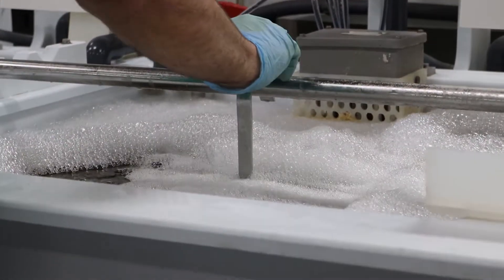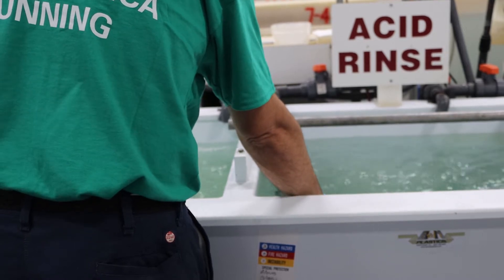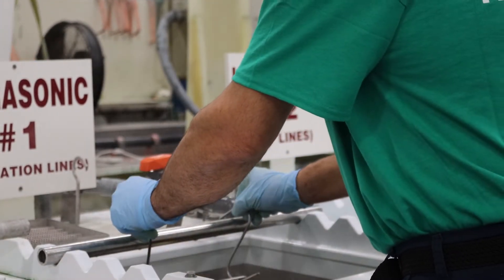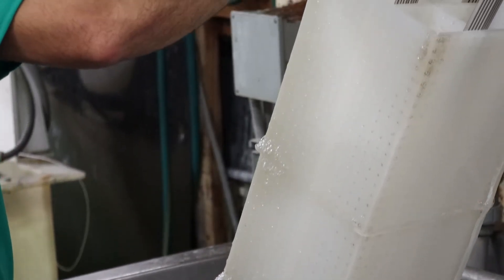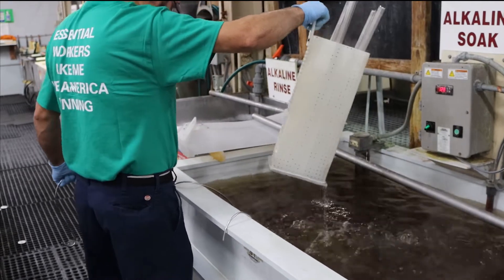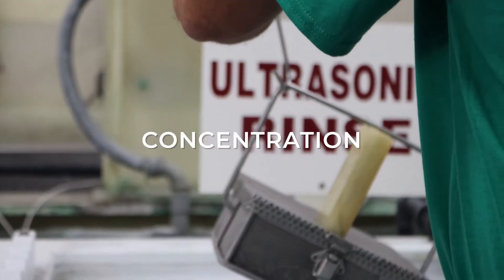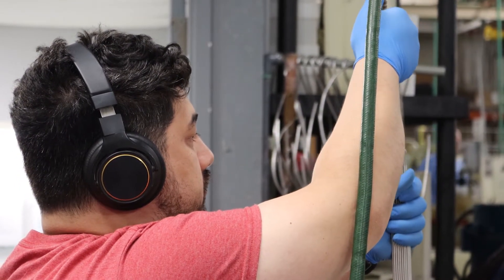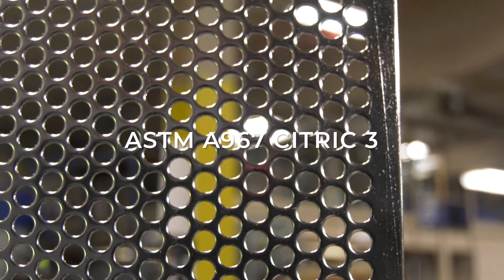Citric Acid Passivation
What is Citric Acid Passivation?

Citric Acid Passivation is the removal of contaminants or “free irons” from the surface layer of metals such as Stainless Steel to allow the growth of a natural, inert, oxide layer on the metal that restores its natural corrosion resistance by immersing parts in a bath of Citric Acid to make the metal “passive”. The passivation of Stainless Steel can be accomplished by other means, including Electropolishing and Nitric Acid Passivation. Citric Acid Passivation offers an environmentally friendly alternative to traditional methods while providing excellent results.

Understanding Passivation

Contaminants left behind from the manufacturing process inhibit the formation of the oxide layer that forms on the outside layer of metals and protects metals like stainless steel from corrosion. Although stainless steel is inherently passive, these impurities left behind combine with the metal resulting in a corrosive reaction.

Manufacturers in industries that require a high level of cleanliness such as medical, aerospace, laboratory, and food manufacturing often rely on chemical passivation to improve performance, durability, and corrosion resistance.

Why Citric Acid Passivation

Citric Acid Passivation has become more widely accepted by industries such as Medical and Aerospace in recent years. It offers an effective alternative to nitric acid passivation with less handling concerns and is considered environmentally friendly being on the GRAS (Generally Recognized as Safe) list for the FDA making it ideal for both the medical and food manufacturing industries.

Additionally, citric solutions can effectively passivate a wider range of stainless-steel alloys compared to traditional nitric acid methods such as ASTM A967, Nitric 2.

The Citric Acid Passivation Process

Step 1: Pre-Cleaning: Prior to the passivation process, stainless steel parts are subjected to an extensive pre-cleaning cycle to remove oils, grease, and metallic residues. The degreasing and cleaning of stainless-steel parts can be accomplished by a variety of commonly accepted methods, including acid pickle and an alkaline soak followed by a water rinse.

Step 2: Immersion Bath: After the removal of the organic and metallic residues from the surface of the part, they are then placed into a Citric Acid Passivation bath, specifically calibrated to meet ASTM A967 Citric 3 finishing standards. The three primary variables of Citric Acid Passivation to meet ASTM parameters are time, temperature, and concentration of acid.

Step 3: Final Cleaning & Dry: After the Citric Acid Passivation, parts are put through an extensive rinsing process concluding with a two-stage deionized rinsing process.

Step 4: Quality Testing & Inspection: Sample parts are tested to ensure they meet customer qualifications before being packaged for shipping.

Citric Acid Passivation Industry Standards

Most manufacturers standards meet two primary industry standards for citric acid passivation as set forth by ASTM International. ASTM International is a widely recognized and reputable standards organization charged with developing and publishing voluntary consensus technical data and standards for use in a wide range of materials and products. ASTM has two widely accepted standards,  ASTM A967 and AMS 2700. New England Electropolishing’s processes adhere to the ASTM A967 Citric 3 standard.

If you have any further questions about Citric Acid Passivation and whether it is right for your stainless-steel passivation needs, please contact us today and we would be happy to speak with you.

To learn more about how Electropolishing can passivate, improve surface finish, and enhance the aesthetics of stainless steel, please